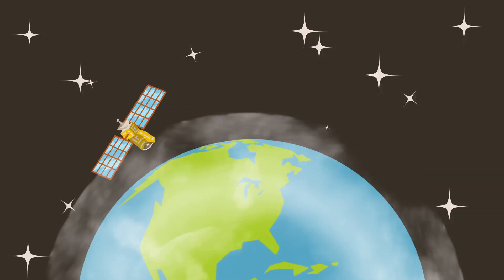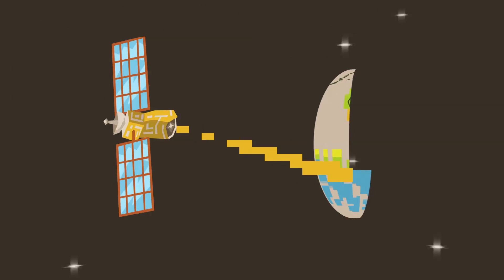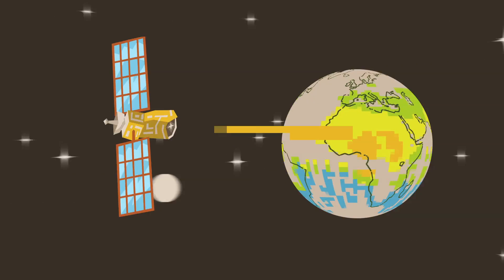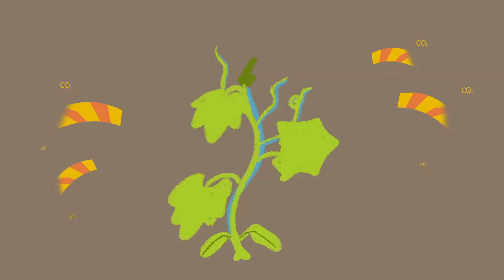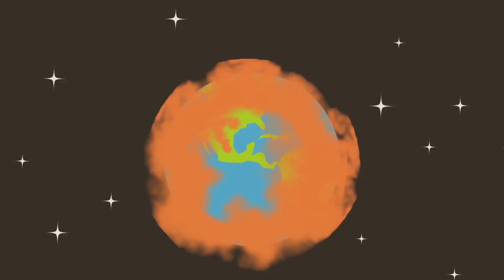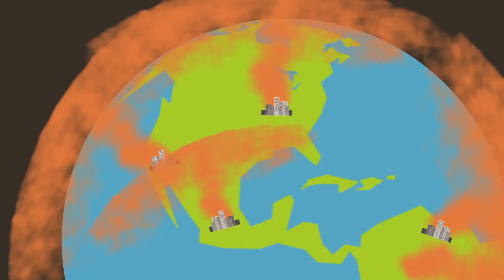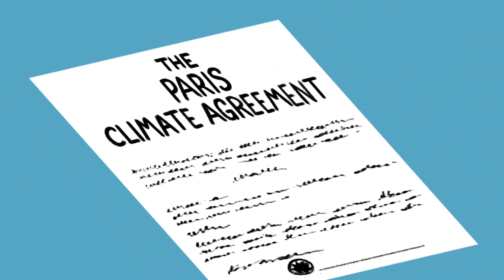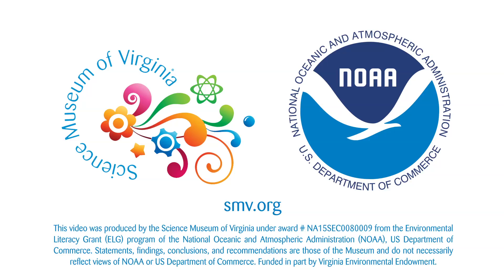Question Your World - How Can We See Just The Human Impact On Our Atmosphere?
On Dec 7, 1972, Apollo 17 astronauts took an iconic photo of the Earth that would come to be known as the "Blue Marble." Soon after this photo was released, the conservation movement took off at top speed. Today, we can leverage this view from space to observe how the planet's climate is changing, and how humans are contributing to those changes. This led scientists to ask, how can we see just the human impact on our atmosphere?